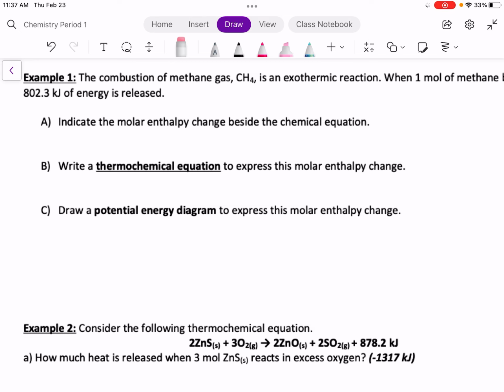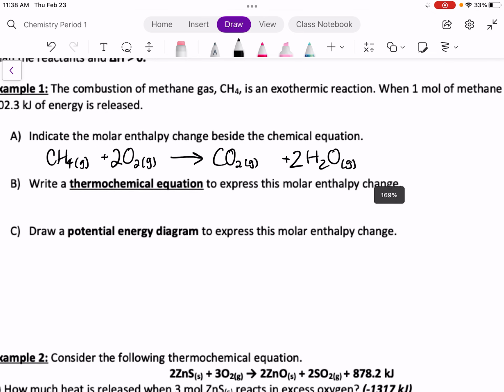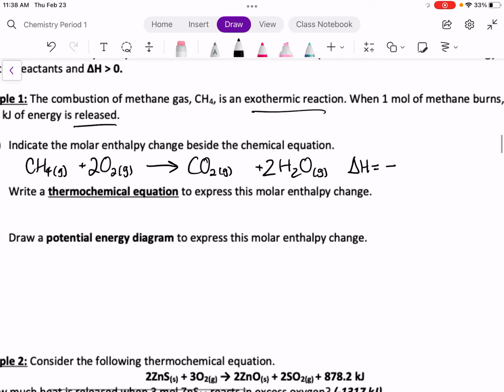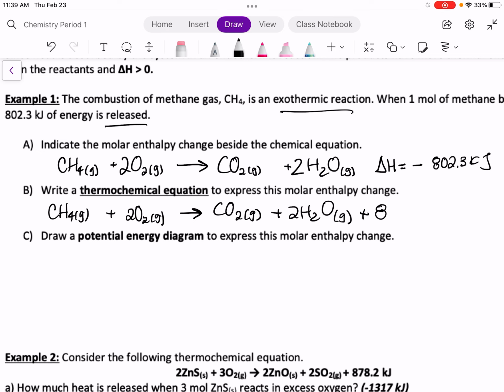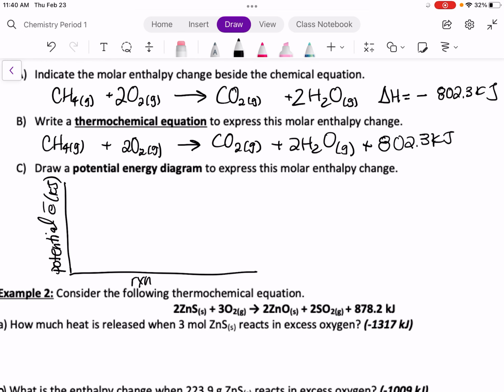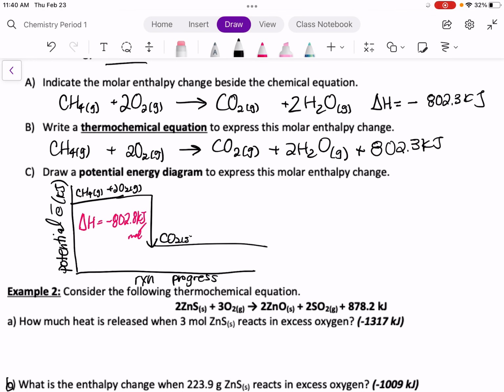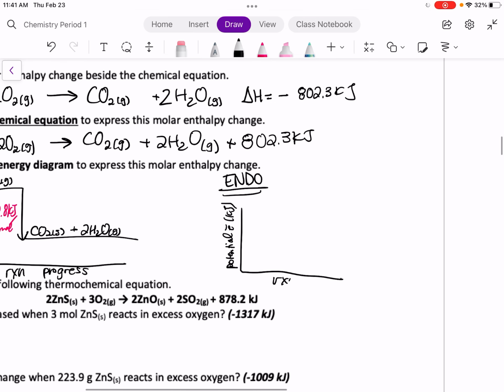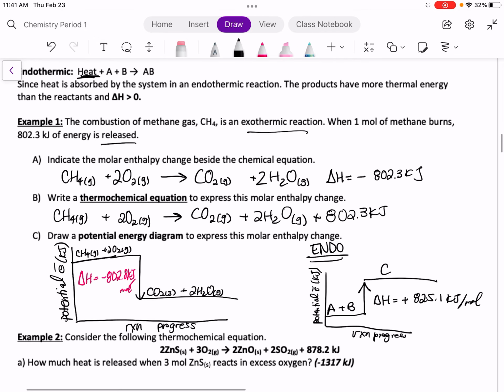SCH4U 5.2 Molar Enthalpy Example 1